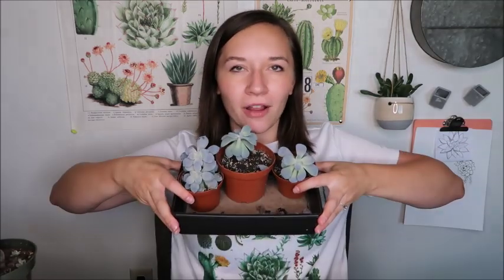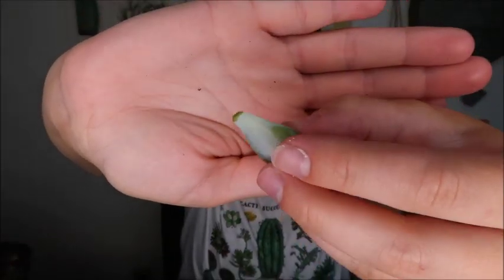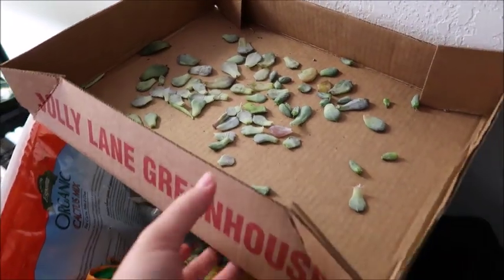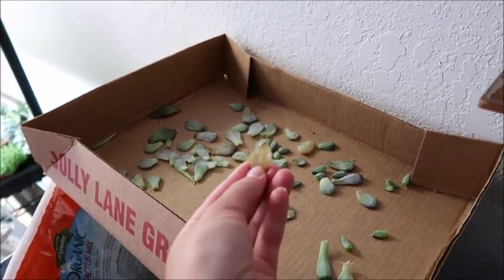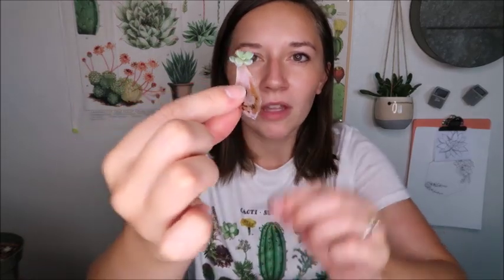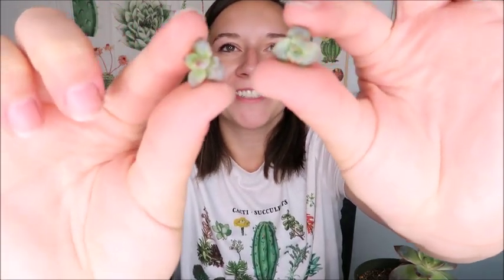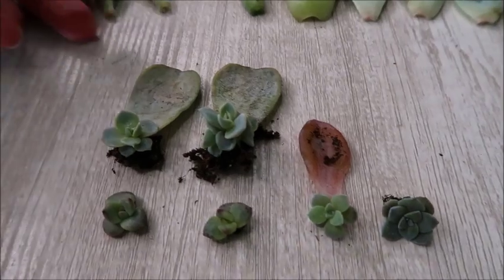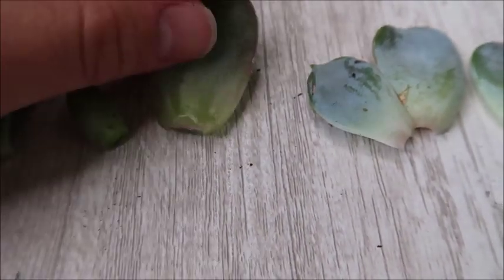Succulent Propagation from Leaf~ Everything you Need to Know! // Angels Grove Co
Sorry this video is so long! I included EVERYTHING in this! Hope it helps.

🌸SUCCULENT PROPAGATION MASTER ONLINE COURSE!
***This course is no longer offered.
🌸 PRODUCT LINKS🌸
Grow Light Used
Soil Used
Garden Syringe
🌸PLANTS FEATURED🌸
Graptopetalum superbum
Pachyphytum compactum
Echeveria lilicina
Echeveria Agavoides
🌸 VIDEOS MENTIONED 🌸

🌸 ABOUT ME 🌸
My name is Jessica and my husband and I make garden and home design videos. We live in Western South Dakota zone 5. I grew up gardening with my parents and grandparents here. I love succulents and gardening and hope to inspire you to have an amazing garden all year long!